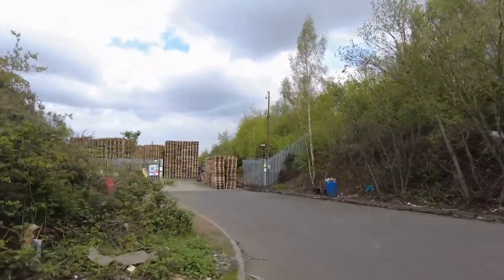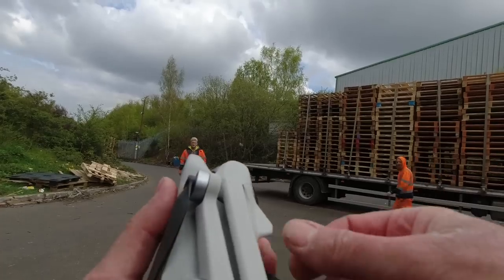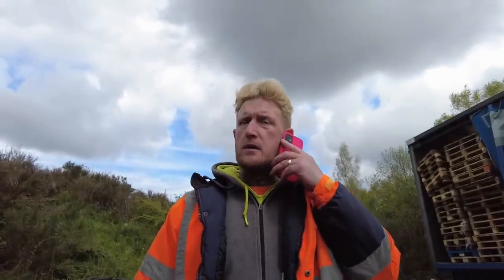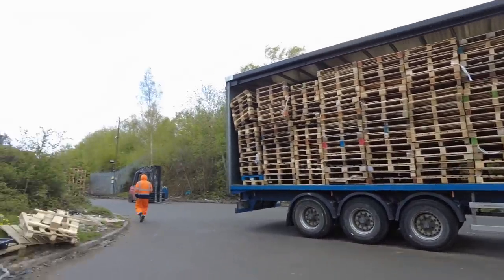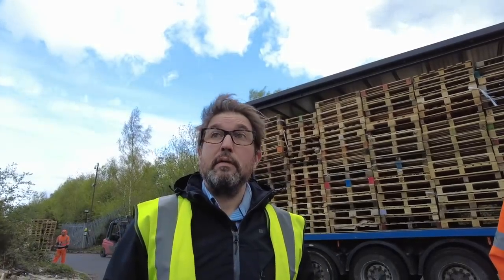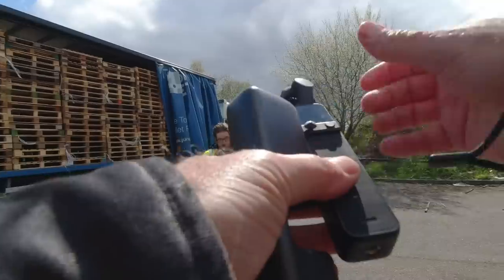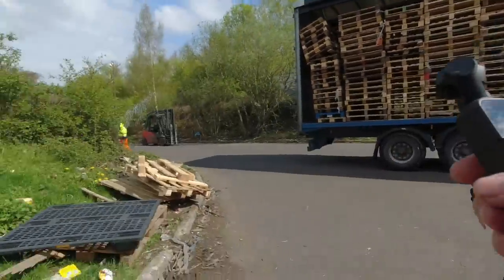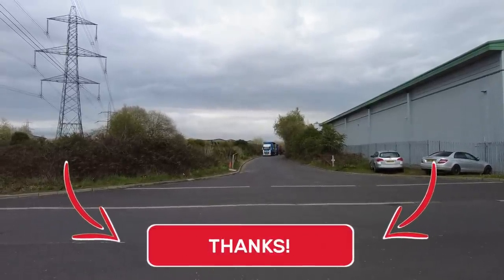I’ll Snap That Drone in Two, I Promise Ya!!! 📸❌💩🎥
I get them to prove to me that I am on their private land!!

Where are all of your links?

Body Worn Camera = DJI Osmo Action 4K
Zoom Camera = Panasonic HC-V180 Handycam
Handheld Camera = DJI Pocket 2
Drone = DJI Mini 3 Fly More Combo
Mobile Phone = Apple iPhone 12 Pro Max
Scanner = Uniden UBC-125XLT
Editing Computer = Apple Macbook Pro 2019